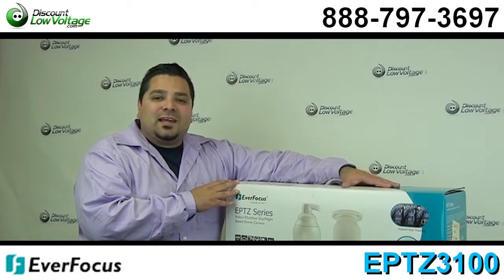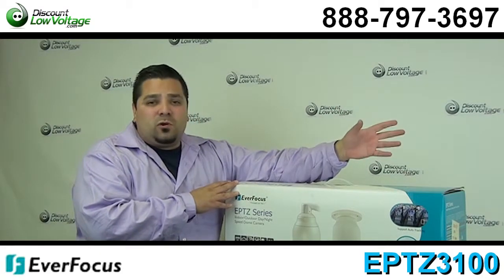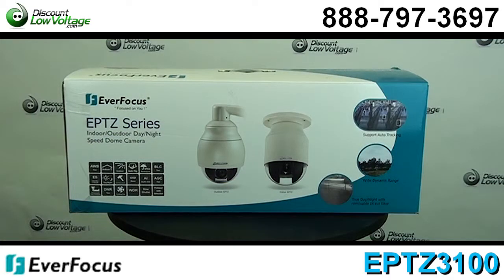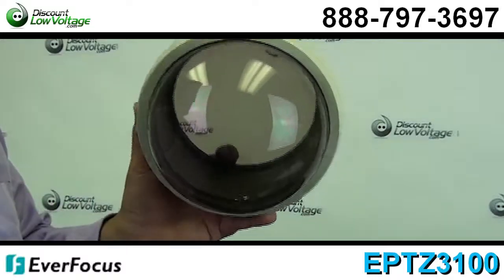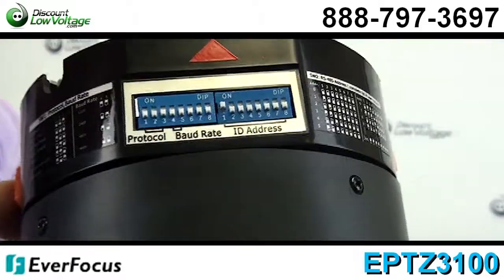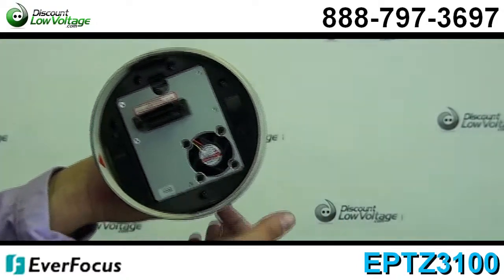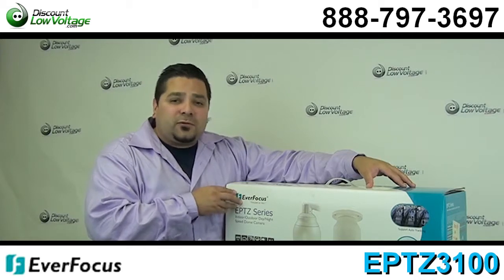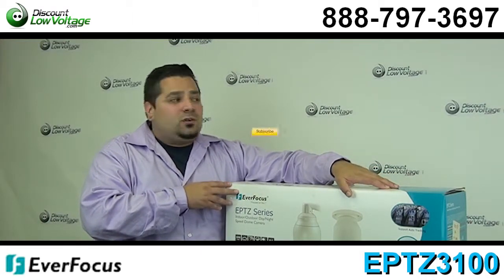Everfocus EPTZ3100 520 TVL Indoor PTZ Wide Dynamic Range and True Day/Night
520 TVL of horizontal resolution
True Day/Night with IR cut filter
Wide Dynamic Range for surveillance with extreme lighting conditions to eliminate washed out images
Improve image quality in scenes consisting of bright and dark area
Light sensitivity of 0.4 Lux, 0.08 Lux (ICR On)
Auto switch color to black & white to enhance light sensitivity at night or in low light conditions
Built-in Dynamic Noise Reduction (DNR) to eliminate noise associated with low light environments
Privacy Zone masking feature to conceal certain monitoring areas from surveillance view (up to 8 zones)
192 preset positions available
16 cruise tour sets (each tour contains up to 16 positions)
Running to position speed: 0.01° ~ 360°/second
4 alarm inputs, 2 alarm outputs
Built-in cooling fan to prevent overheating